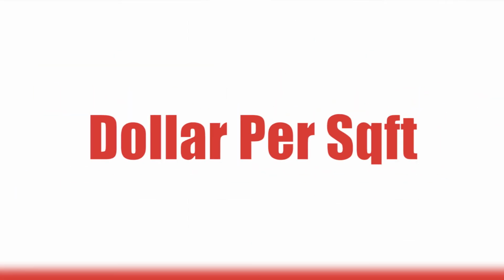Woodstock, GA Real Estate Agent: How to determine your home's market value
When the time comes to put your house on the market, the price you list it for will be one of the most important factors. Price can determine how long your house takes to sell many times, and can even be the deciding factor in whether it sells at all. So how can you determine what you should list your house for? There are two key factors that we always look at that I wanted to break down for you today. To learn more, watch this short video.

Looking to buy a home?

Jason Wilson
Wilson Realty Group
Keller Williams Realty Partners
220 Heritage Walk #101, Woodstock, GA 30188